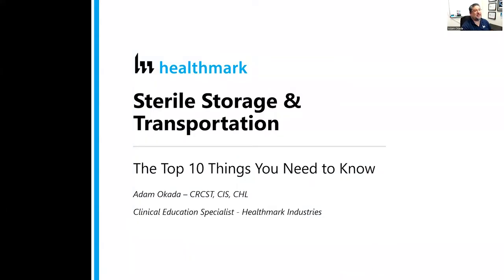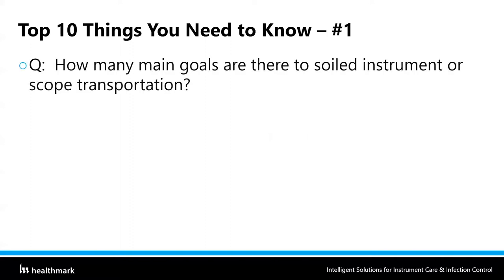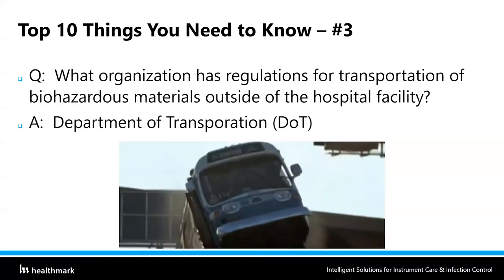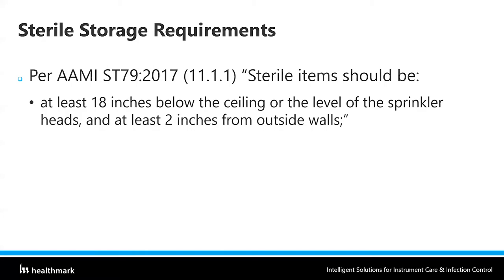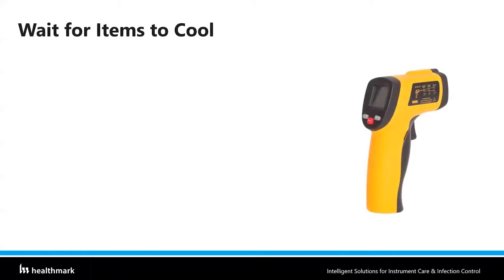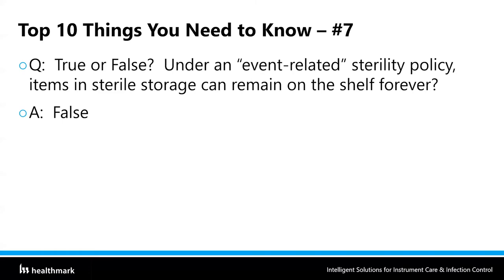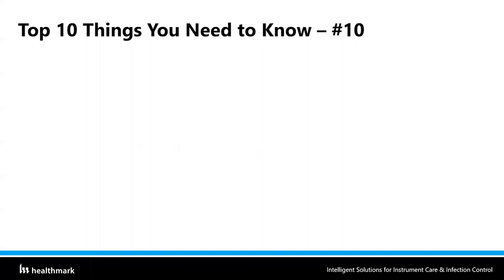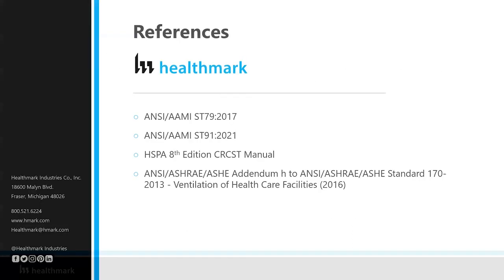Sterile Storage & Transportation | Day 7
Happy Sterile Processing Week!

Discover more about Healthmark Industries!